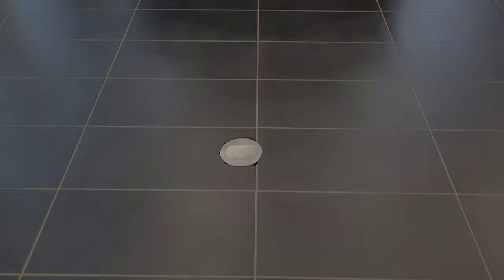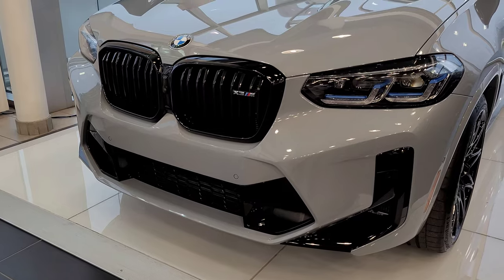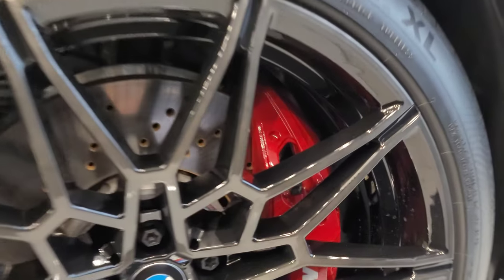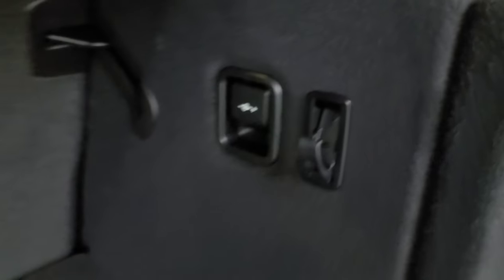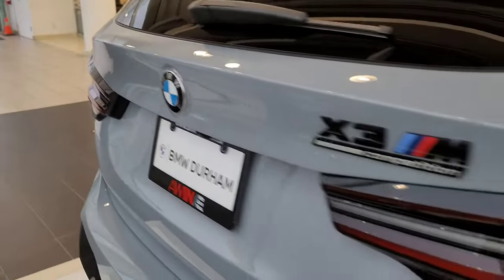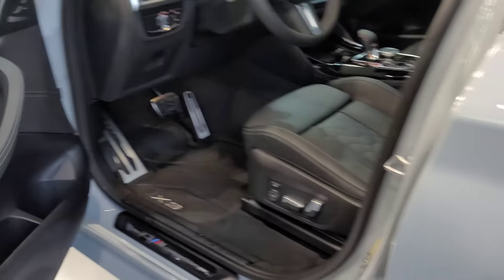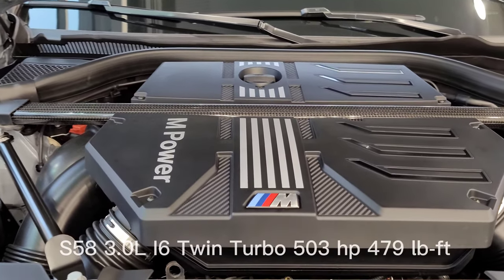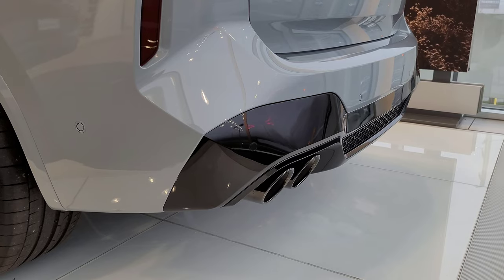NEW ARRIVAL! 2023 BMW X3 M Competition Brooklyn Grey Metallic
We have tucked away in the corner of our new car showroom a beautiful 2023 BMW X3M Competition in Brooklyn Grey Metallic with Black Merino Leather.  We needed to put this car in corner of the showroom as it commands attention and has some serious presence.  It is currently for sale and I hope it finds a good home!  What do you think of the S58 powered 2023 BMW X3 M Competition?

Canadian Pricing:
13EC - 2023 BMW X3 M - $95,600.00
ZPP - Premium Package - $4,500.00
ZPS - M Enhanced Package - $3,450.00
319 - Universal Garage Door Opener - $300.00
3M5 - Red M Compound Brakes - $750.00
461 - Adjustable Rear Seats - $500.00
4MC - Carbon Fibre Trim - $850.00
5AZ - BMW Laserlight Headlights - $1,500.00
6NW - Wireless Device Charging - $350.00
6UX - BMW iDrive Controller Touch Function Removal - $0.00
6WD - WiFi Hotspot - $0.00
C4P - Brooklyn Grey Metallic - $895.00
LKSW - Black Merino Leather - $0.00